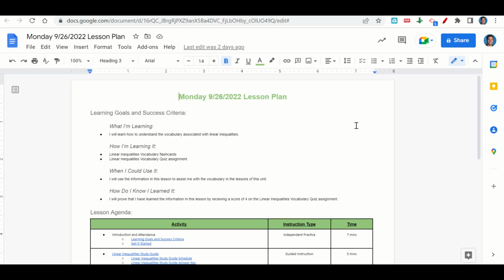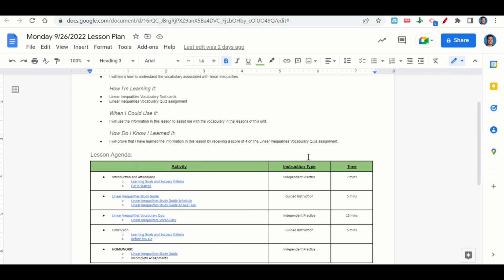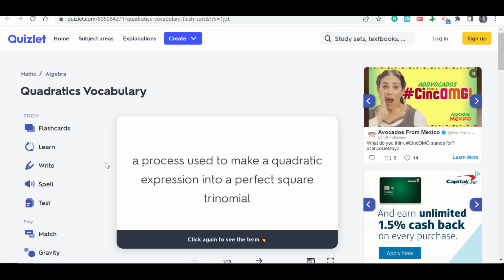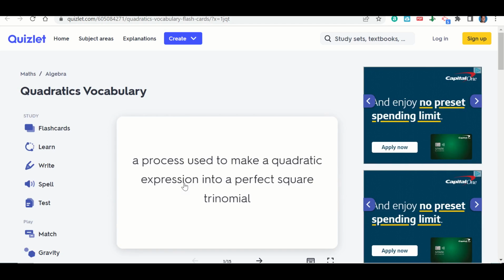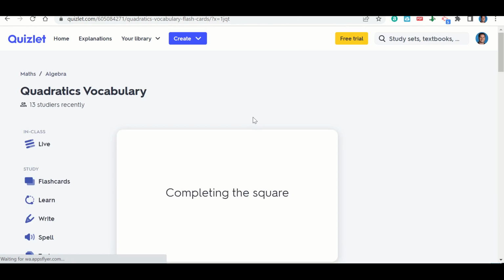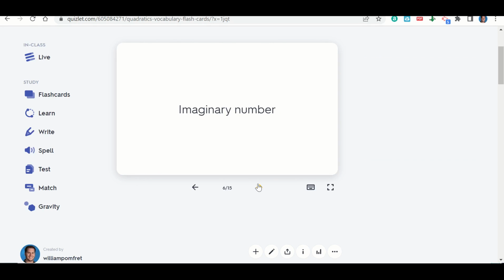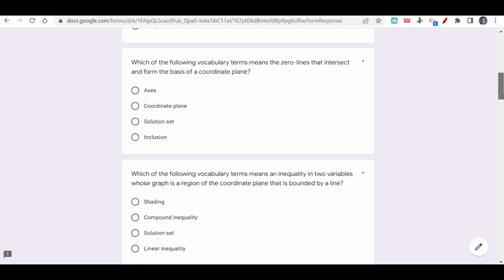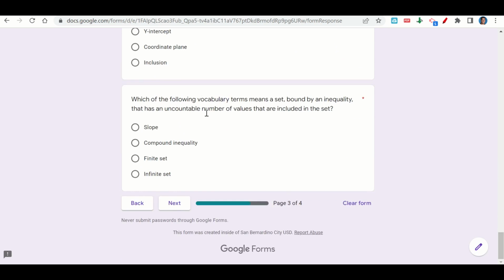9/26/2022 Linear Inequalities Vocabulary Quiz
0:00 Agenda and Learning Goals
1:16 Logging into Quizlet to Access Flashcards
2:33 Linear Inequalities Vocabulary Quiz

Instructions:
* Complete the Get It Started on Google Forms.
* Review the Linear Inequalities Vocabulary on Quizlet.
* Complete the Linear Inequalities Vocabulary Quiz on Google Forms.

What I’m Learning:
* I will learn how to understand the vocabulary associated with linear inequalities.

How I’m Learning It:
* Linear Inequalities Vocabulary flashcards
* Linear Inequalities Vocabulary Quiz assignment

How Do I Know I Learned It:
* I will prove that I have learned the information in this lesson by receiving a score of 4 on the Linear Inequalities Vocabulary Quiz assignment.